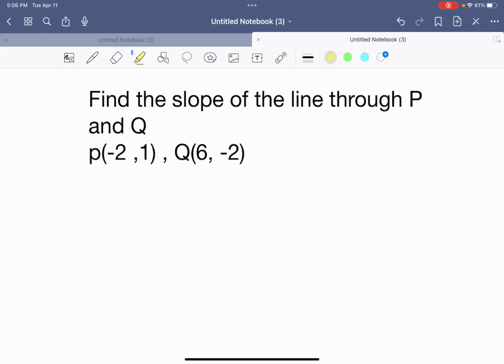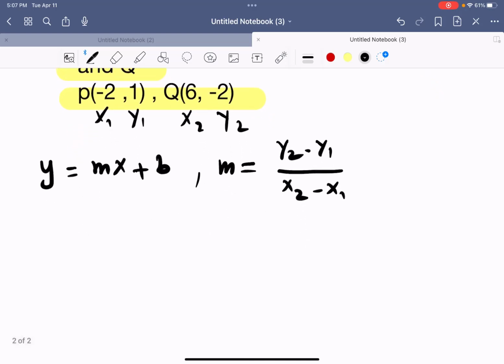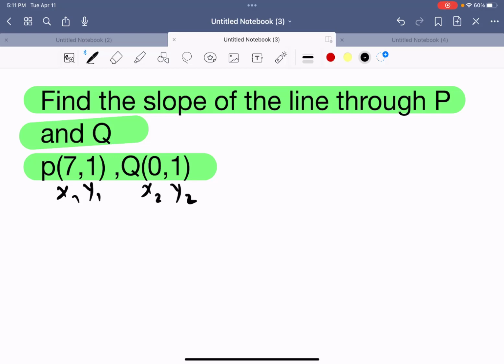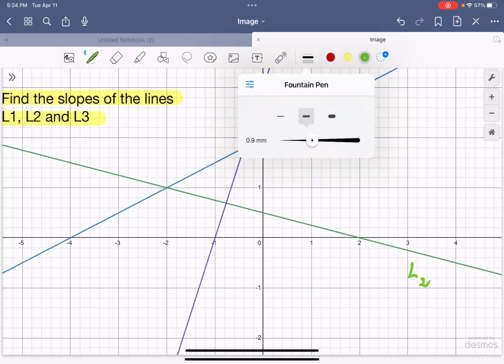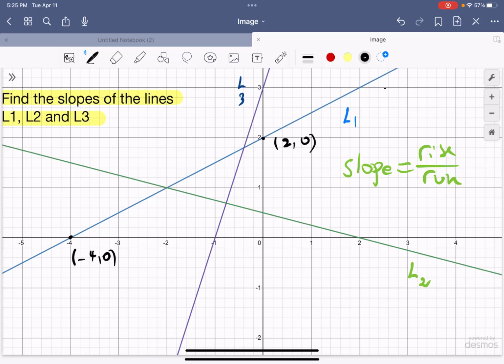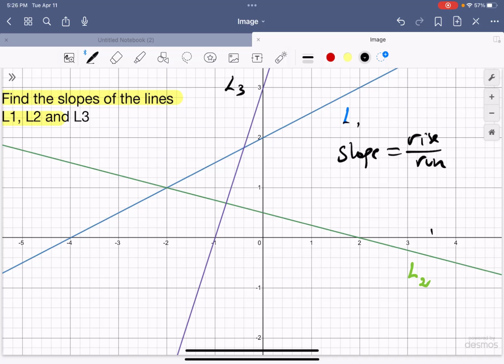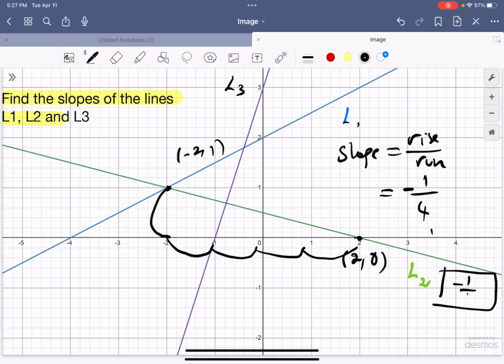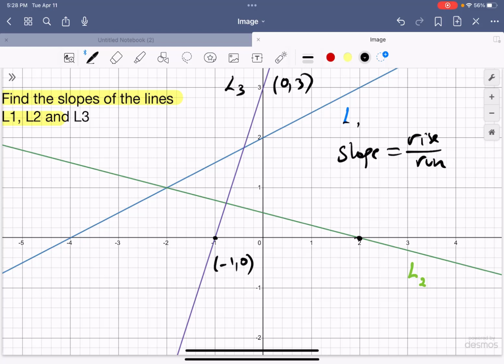How to find the slope of the line through two points Algebraically & Graphically (Part 1)